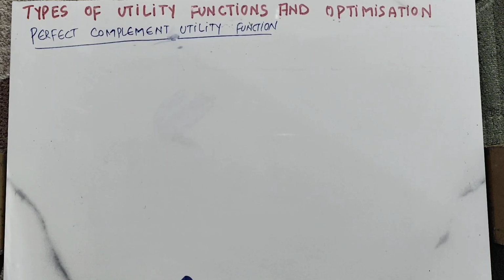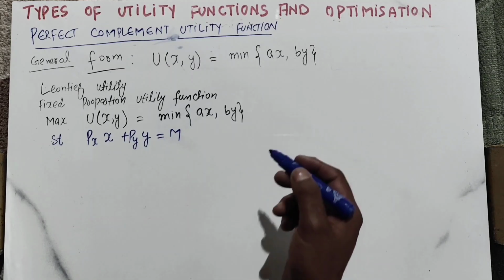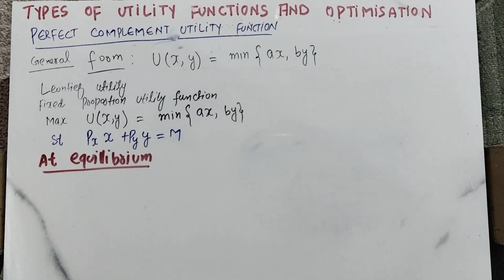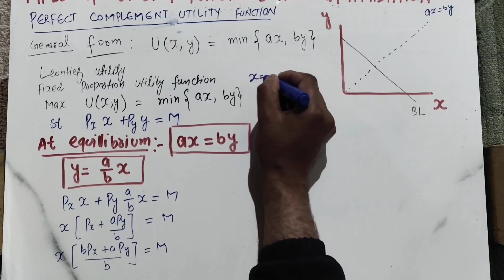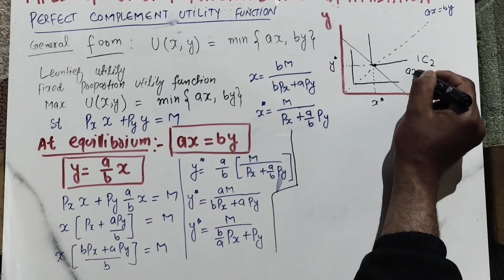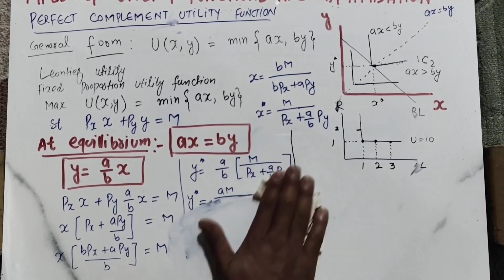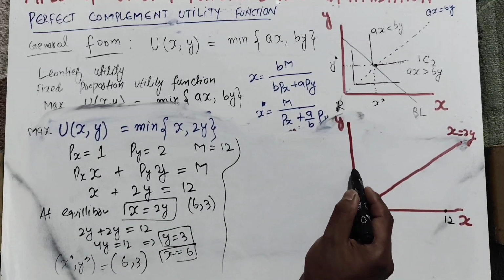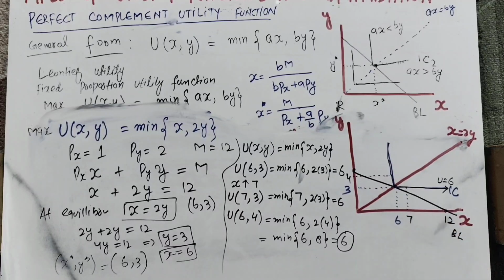Consumer equilibrium with Leontief Utility Functions part III